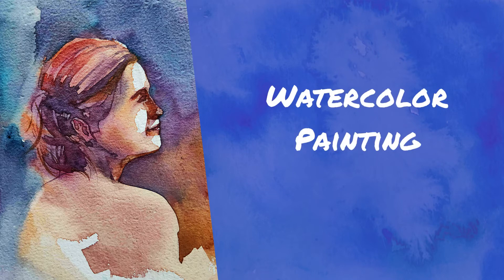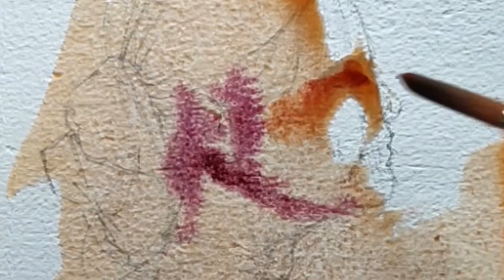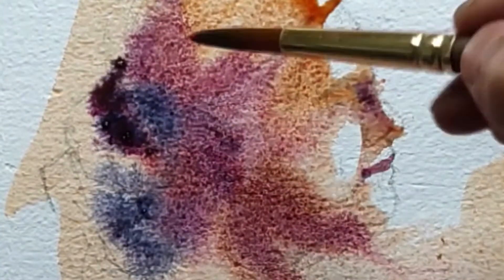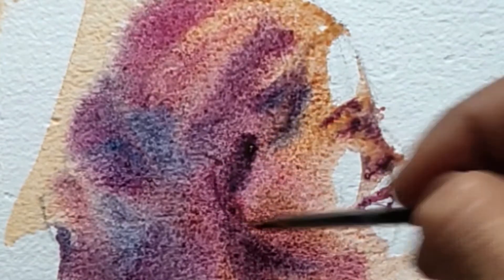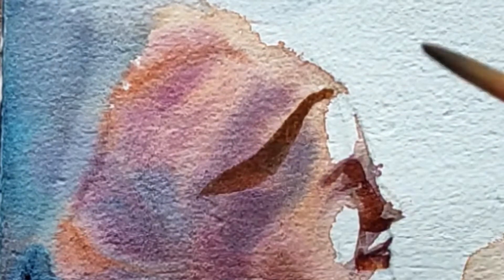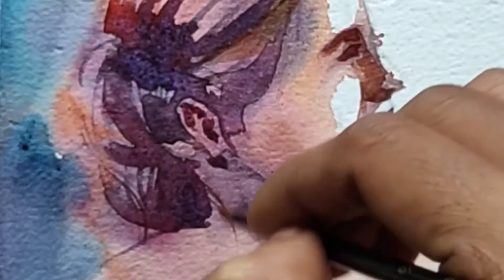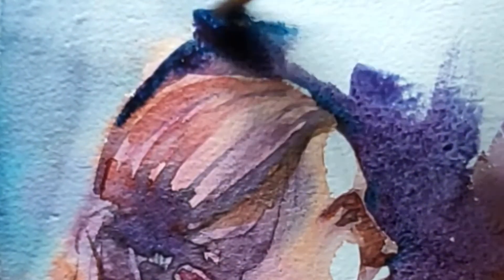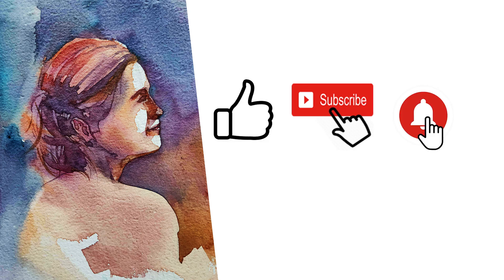Watercolor Tutorial for beginners / Side portrait / Step by Step - 13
A short tutorial for simple Watercolor Illustrations
This tutorial is about a demonstration of a side face portrait. Also, going in a bit more depth about how wet-on-wet and wet-on-dry washes work.
Try out this style of Watercolor and get a good grip on mixes and details!